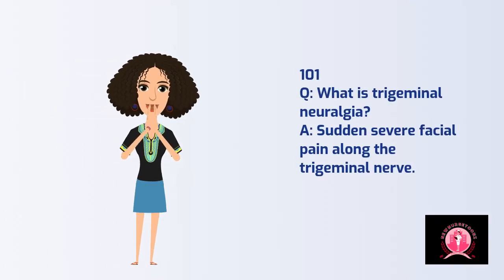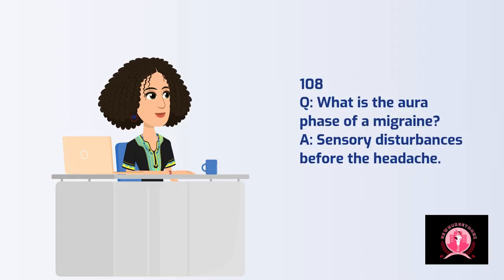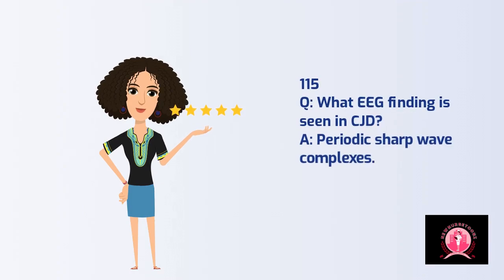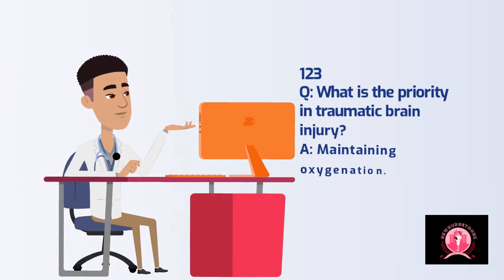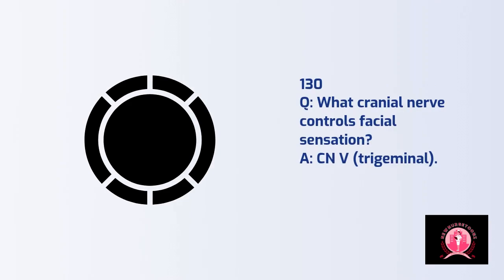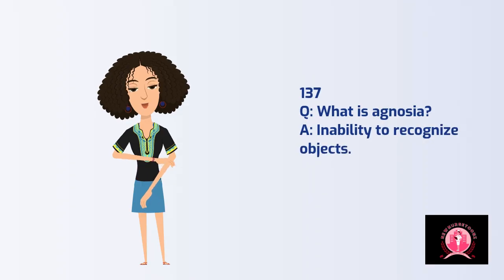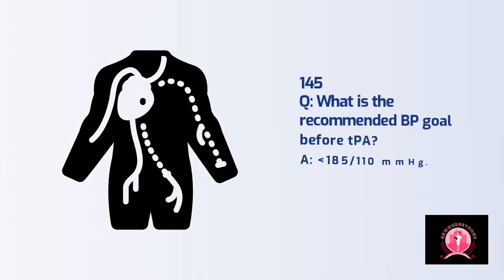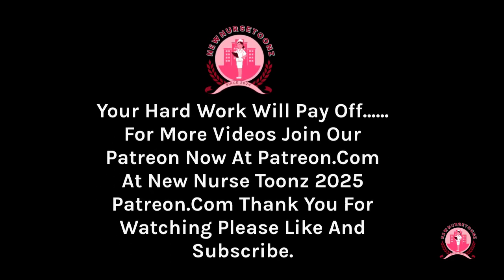Flashcards on Neurology Topics 101-150